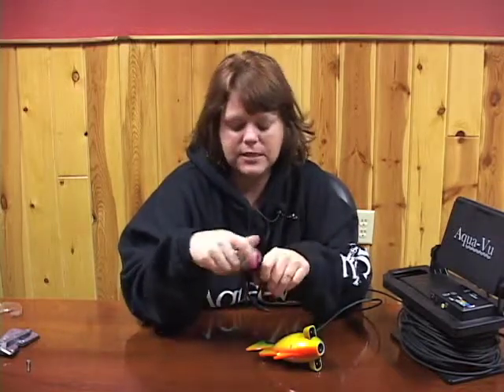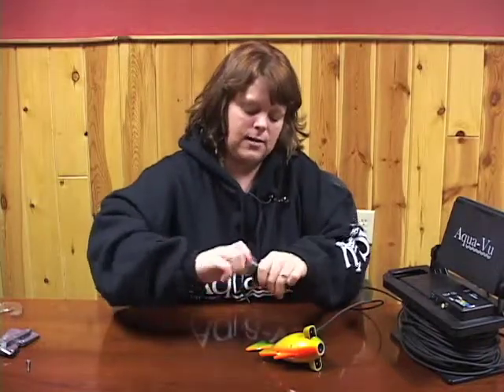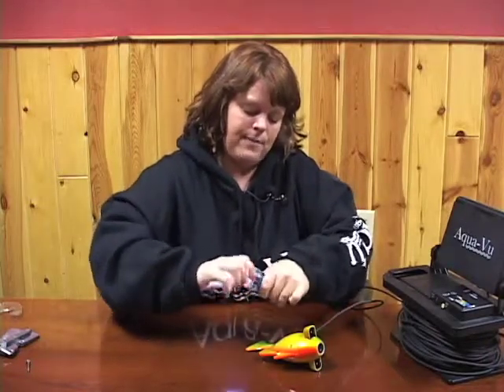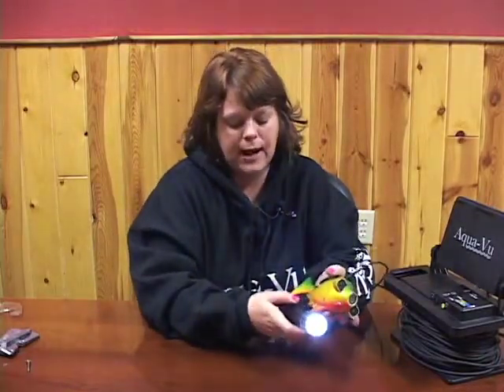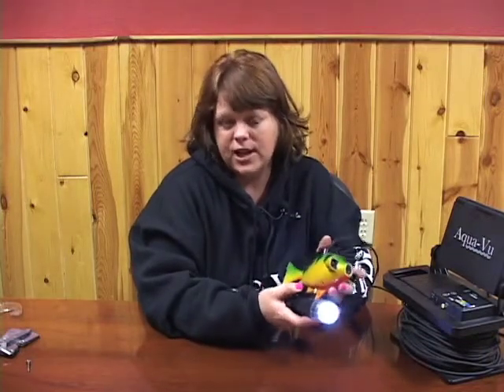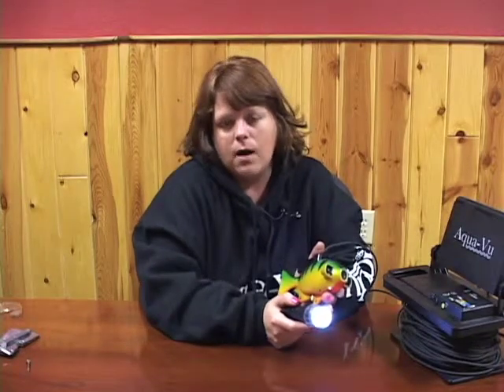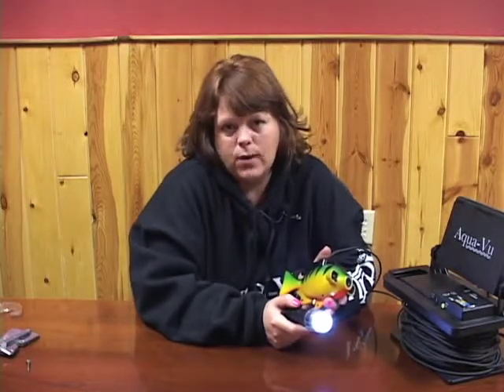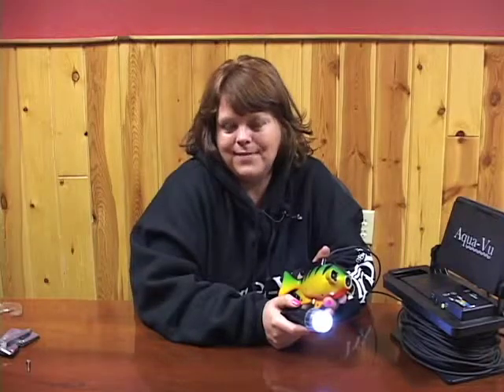Aqua-Vu Underwater Flood Light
Nina from Aqua-Vu demonstrates the Underwater Flood Light accessory available for full-size camera systems. The Underwater Flood Light greatly enhances low light or stained water viewing.